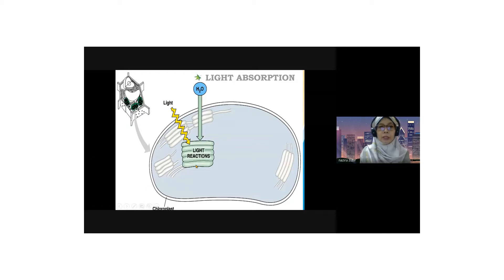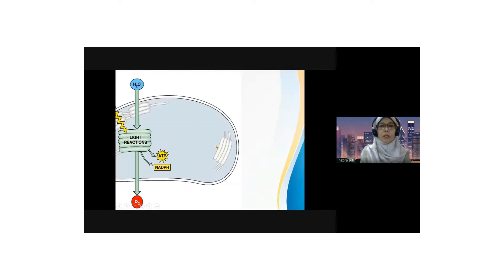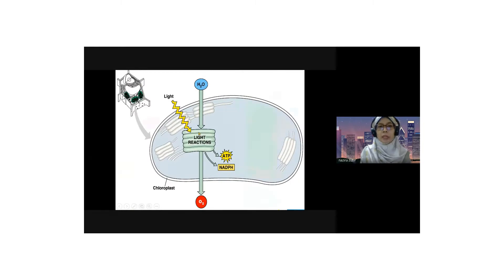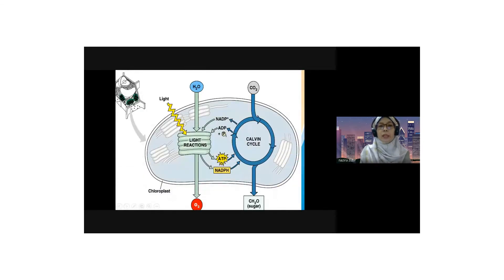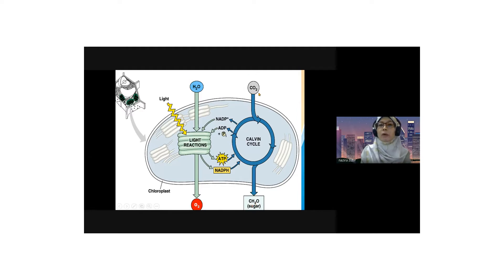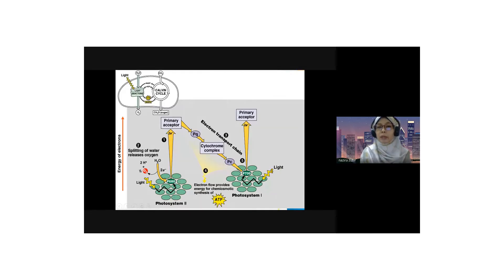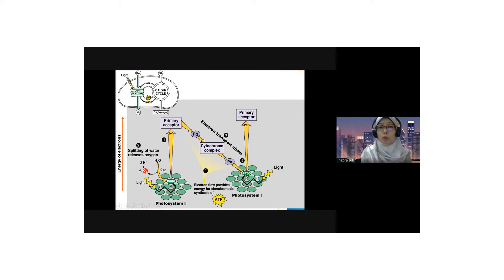Light dependent reaction